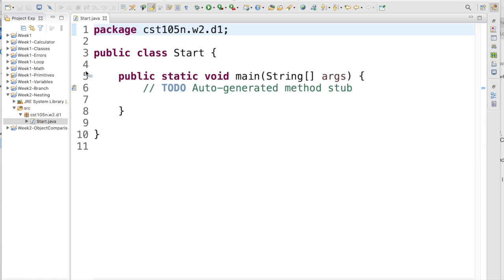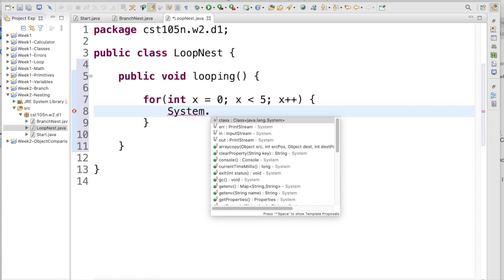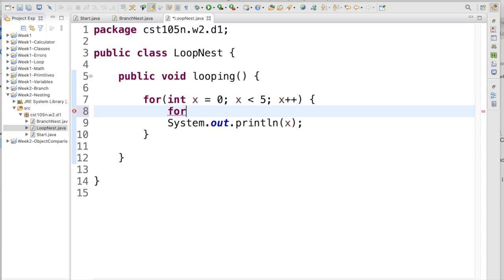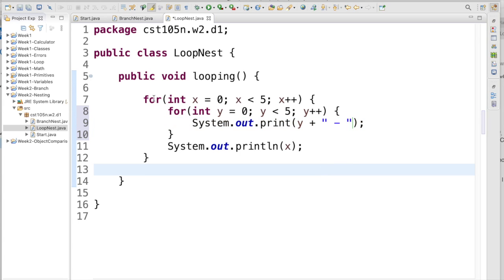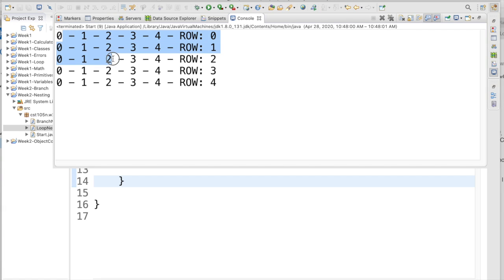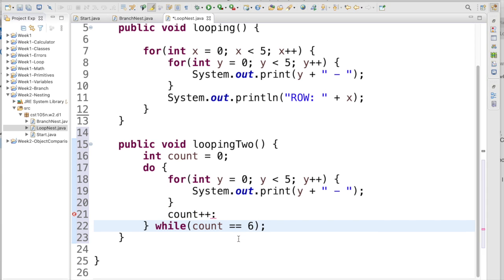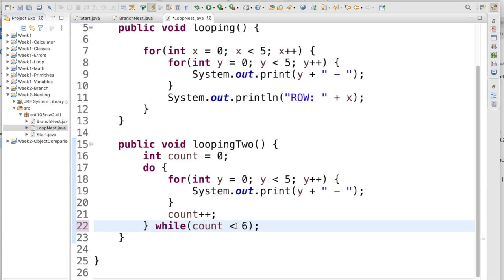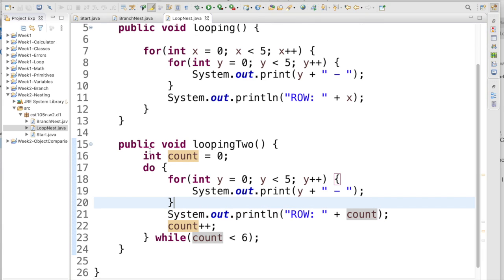CST105N-NestingLoops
This video is about CST105N-NestingLoops